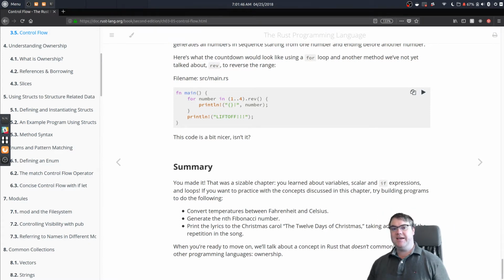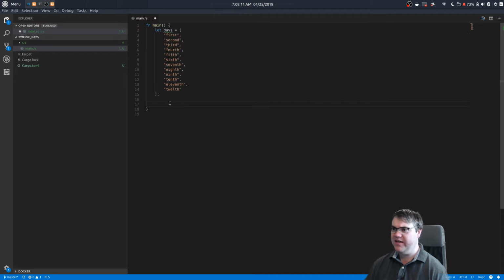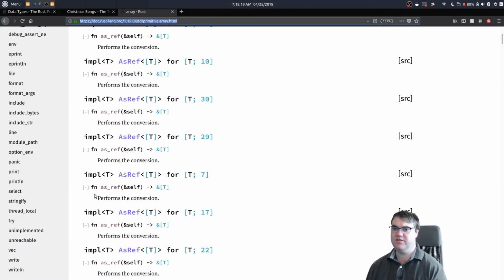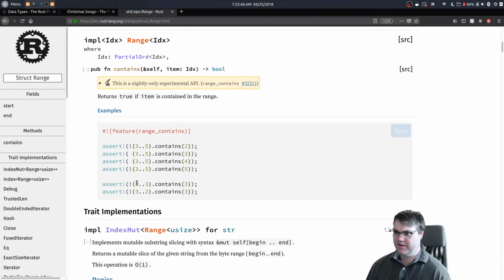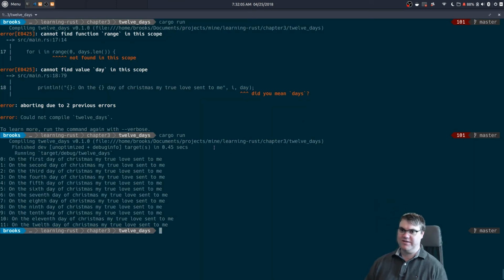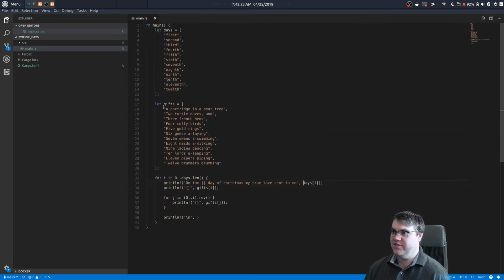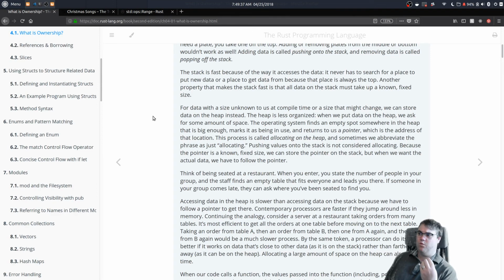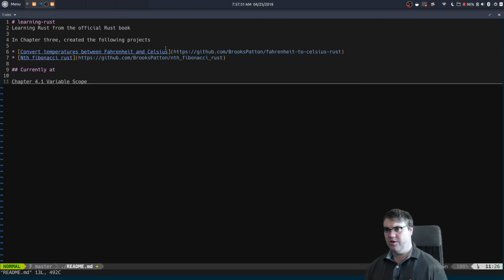Lets learn Rust together: Warmup up with Brooks live stream day 10